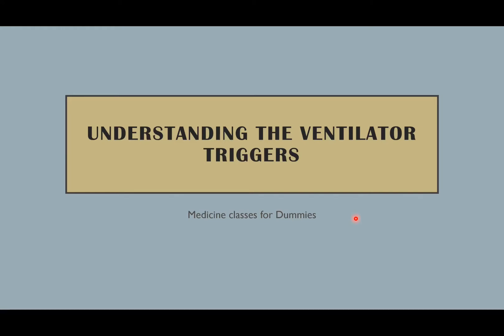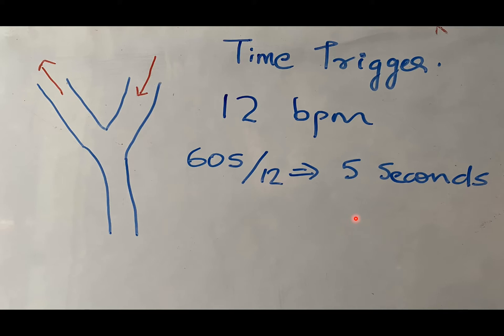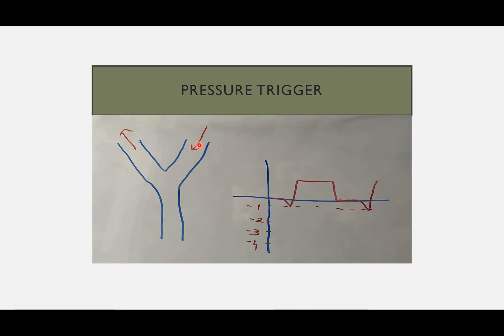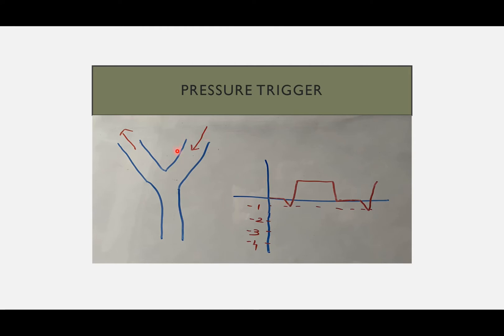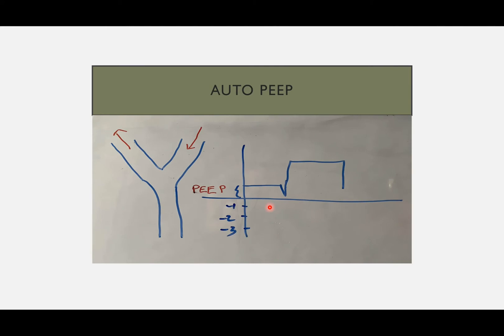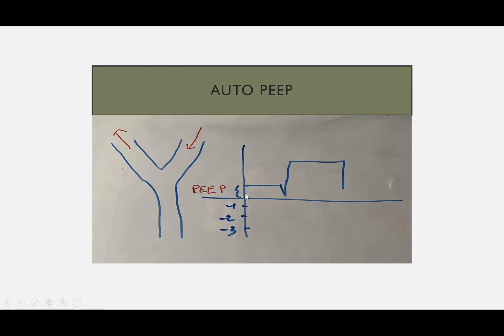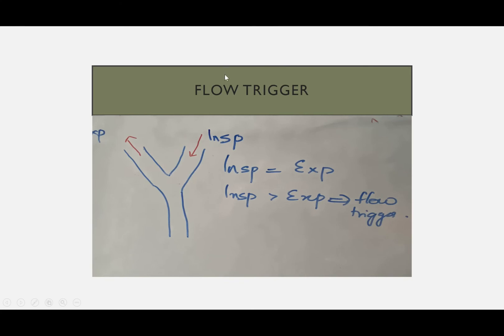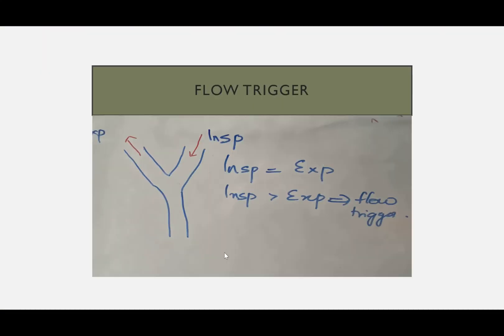Ventilator Triggers - time , pressure, flow .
Flow trigger, time trigger ,pressure trigger , how to set ventilator?